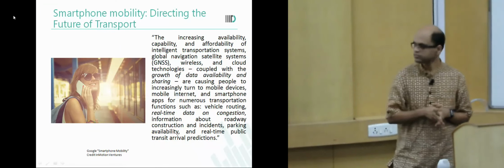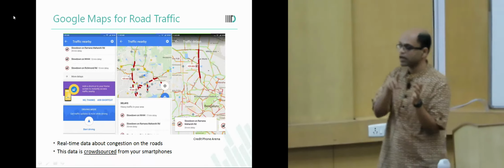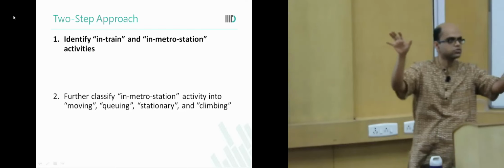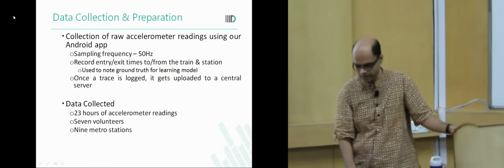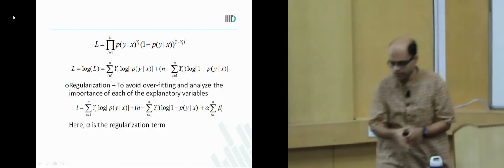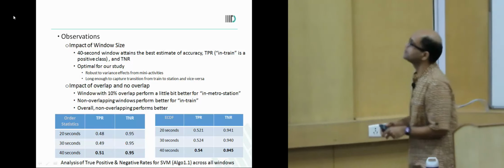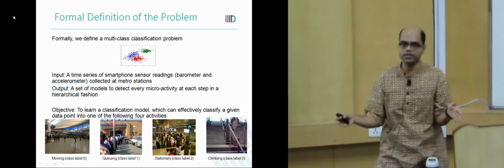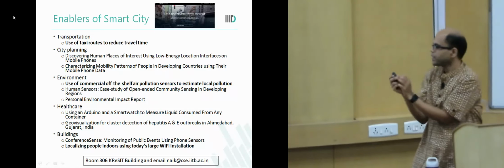Transportation for Smart Cities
The talk on the problem of using data from accelerometers in the smartphones to detect the mobility activities of commuters, who use metro trains. It was given on 21st February 2018 in the CSE Department at IIT Bombay.